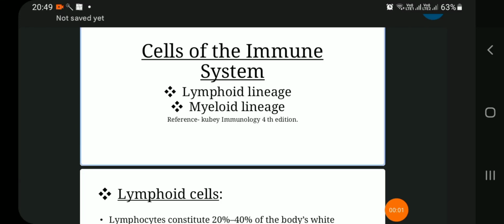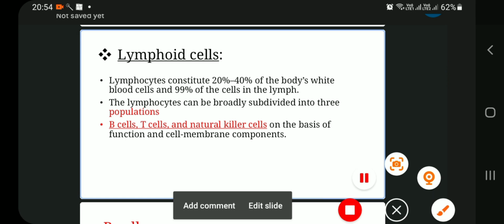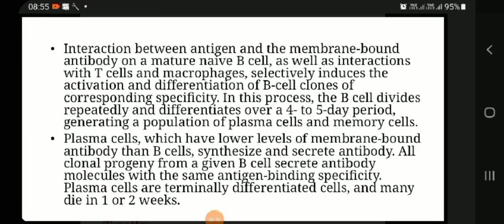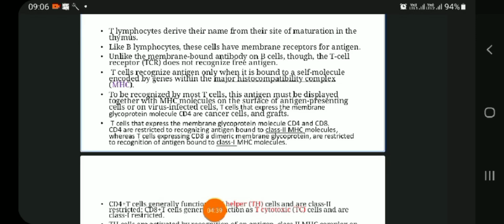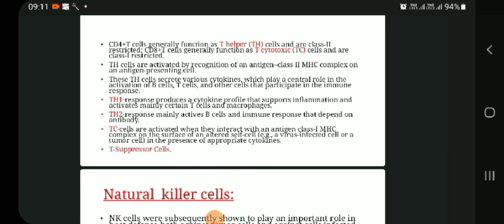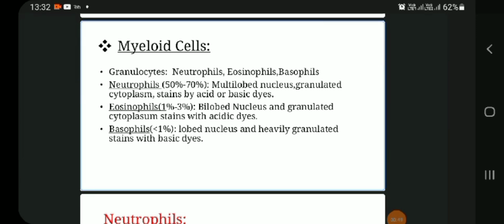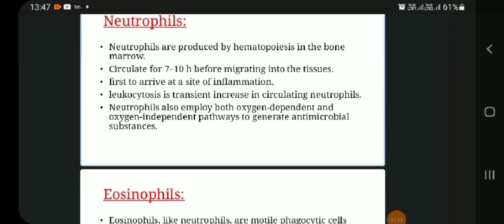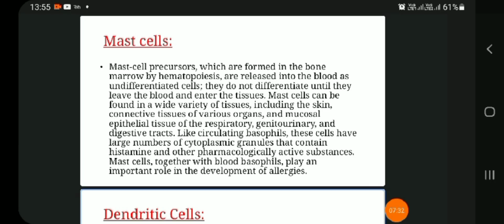Cells of Immune System: Lymphoid Lineages, Myeloid Lineages